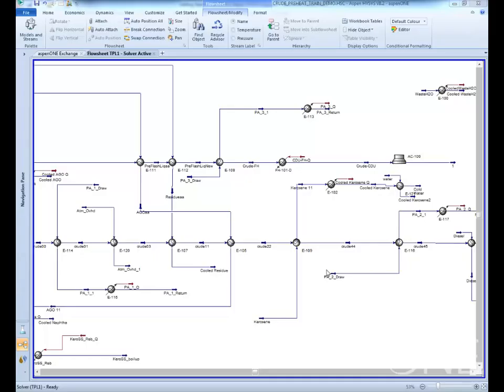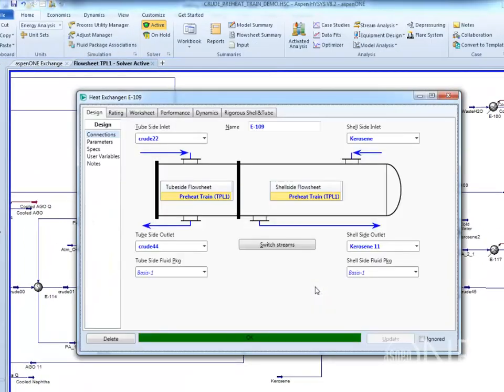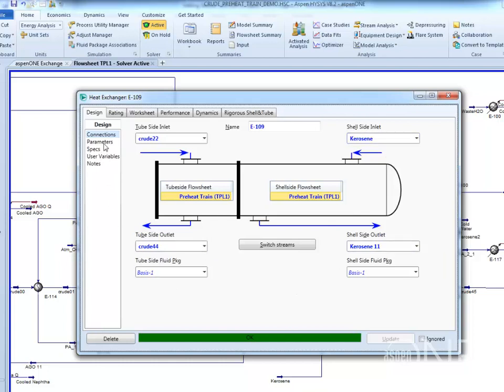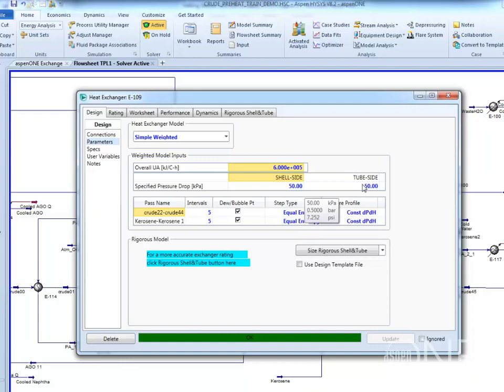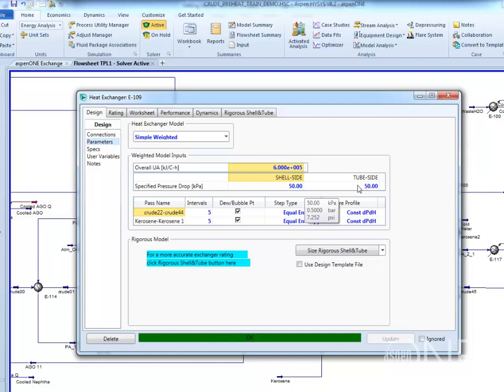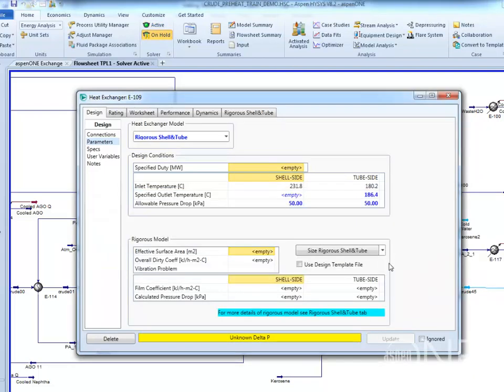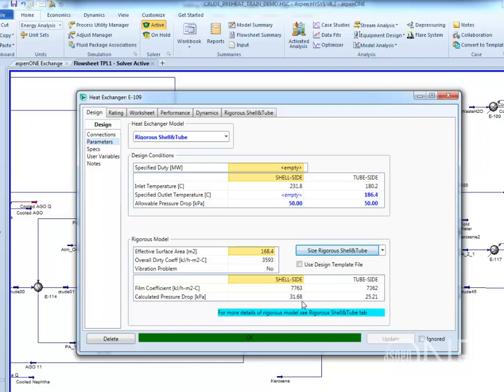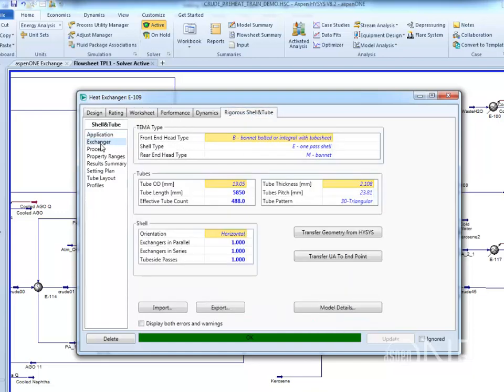Autosizing Heat Exchangers in Aspen HYSYS V8.4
This video demonstrates how to utilize autosizing in Aspen HYSYS for the design of a rigorous heat exchanger from within the process simulator.